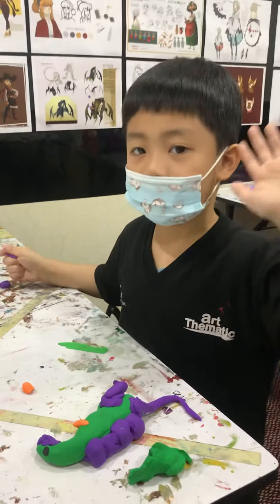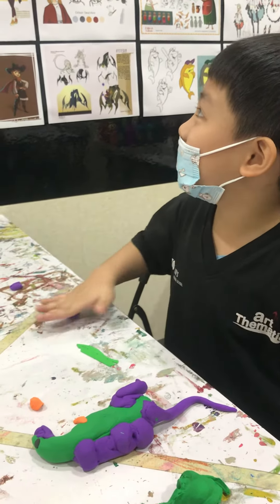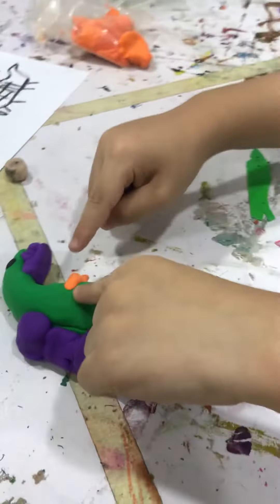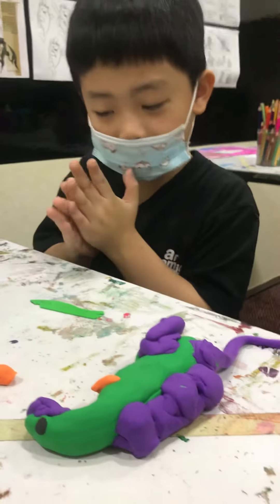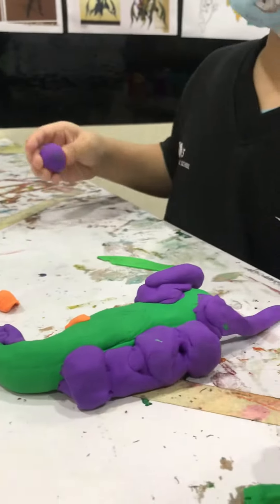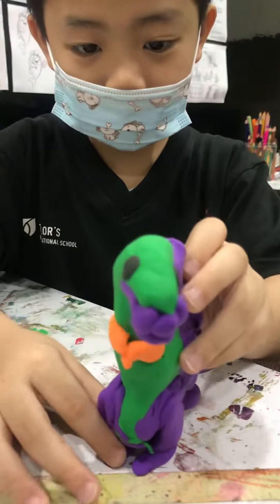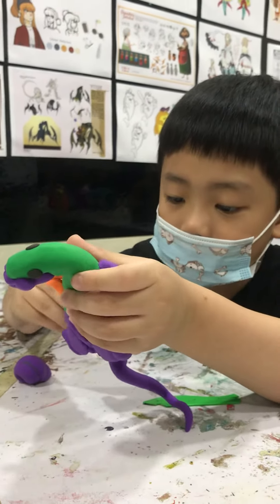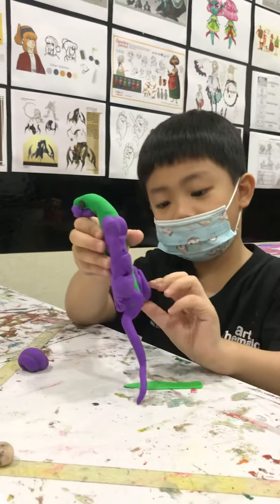Kid with his little dinosaur.